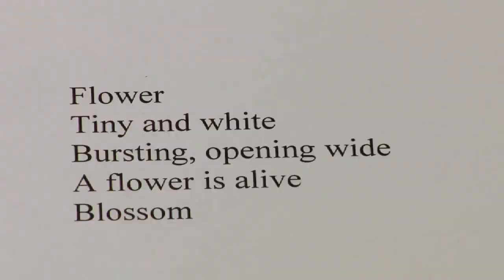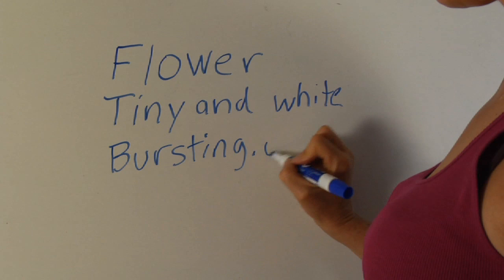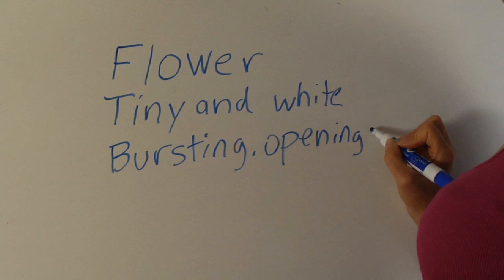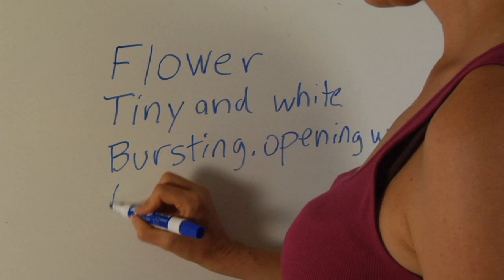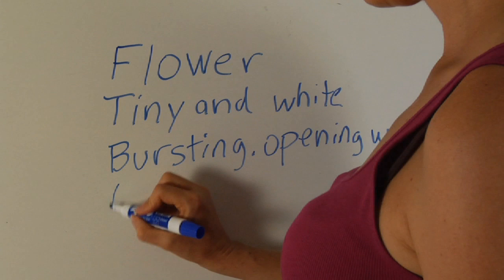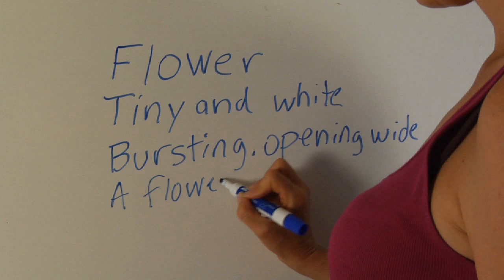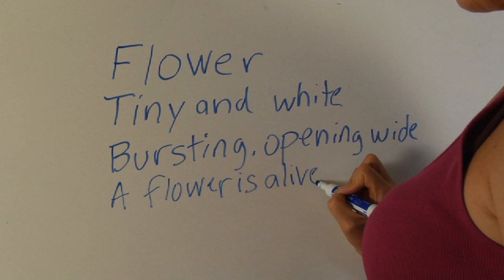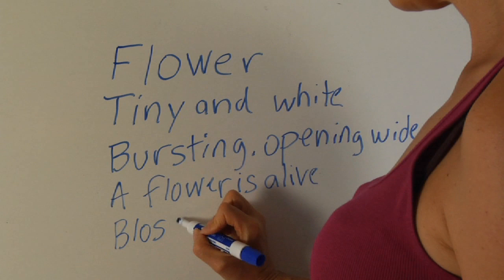Writing, Publishing & Teaching Children to Write : How to Write a Cinquain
Write a cinquain by forming a five line stanza that is specifically defined by what each line contains. Learn to write a cinquain with tips from a writing instructor in this free video on writing.